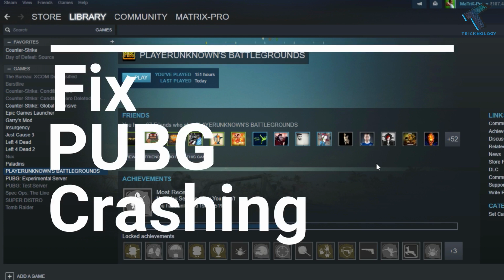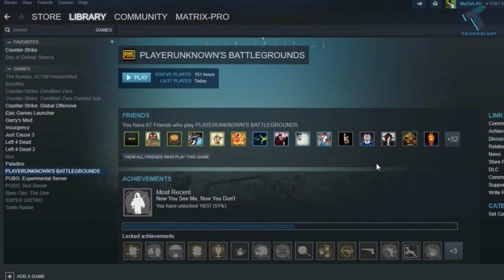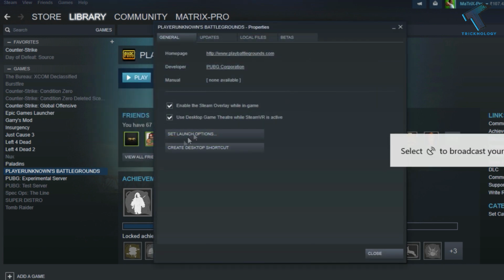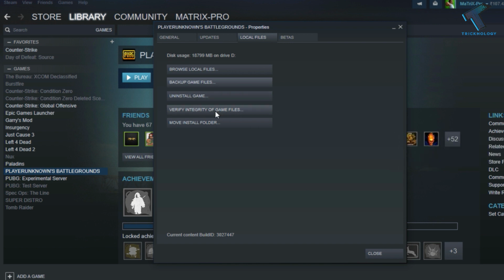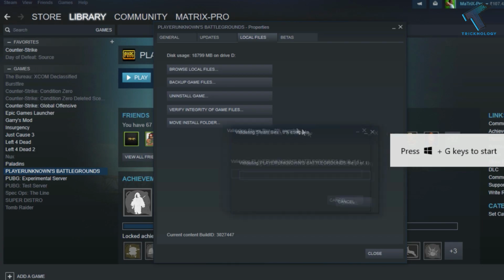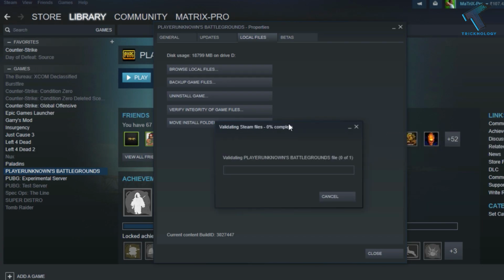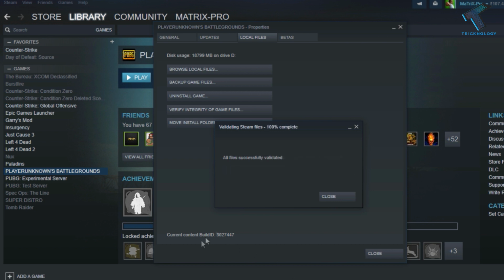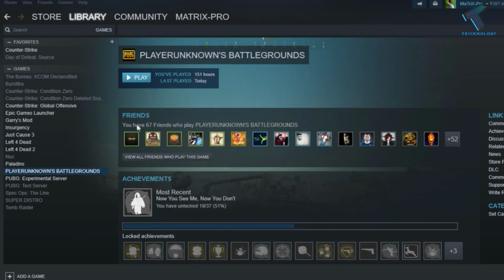How to FIX PUBG Crashing !!! CRASH FIX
In this video I will show you guys how to fix pubg crashing issue .

1. Mic
2. Microphone Stand
3. Headphone
4. Phone
5. Strip LED Light